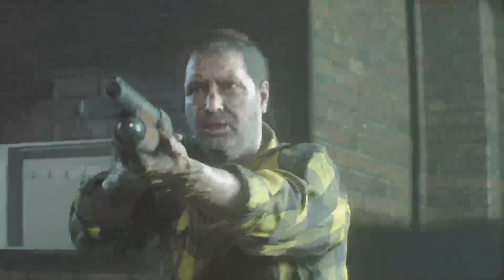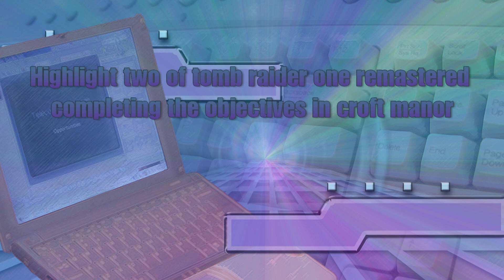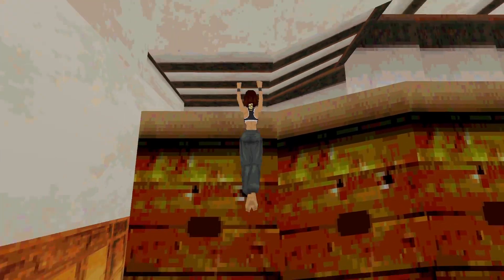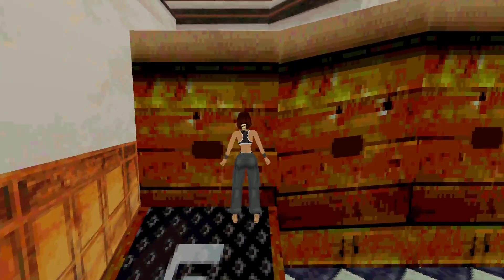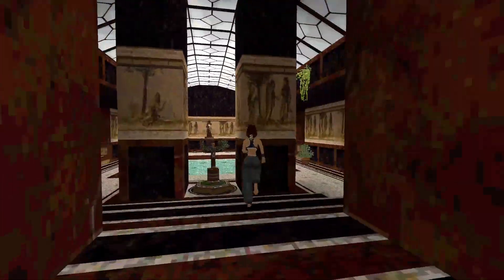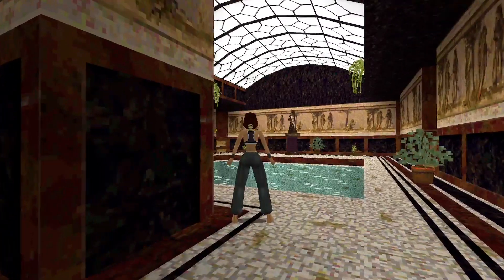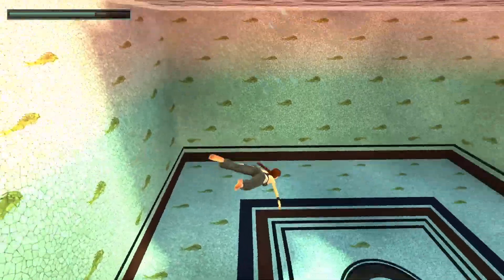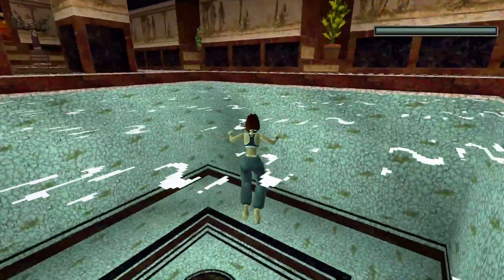Highlight two of tomb raider one remastered completing the objectives in croft manor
I'm not just a gamer who does live streams and upload video clips of video games, I do various other things too, I do try and help others grow as well, so come on in and enjoy, let's get you some support, chat and chill, i do livestream resident evil, gta, tomb raider and much much more from my ps4 i also do upload clips from my ps4 and my Xbox one.

YouTube gaming channel

gaming channel

gta

gta V

gta 5

gta online

creator

tomb raider

rdr2

resident evil

shorts

reface

fleffernator

livestream

shorts

Rockstar games

Capcom

i do all these games and more on the Xbox one and PlayStation 4 and xbox series s and xbox series x.

The first six Tomb Raider games were developed by Core Design, a British video game development company owned by Eidos Interactive. After the sixth game in the series was released to a mixed reception in 2003, development was transferred to American studio Crystal Dynamics, who have handled the main series since. Since 2001, other developers have contributed either to ports of mainline games or with the development of spin-off titles.

Main series
The first entry in the series Tomb Raider was released in 1996 for personal computers (PC), PlayStation and Sega Saturn consoles. The Saturn and PlayStation versions were released in Japan in 1997. Its sequel, Tomb Raider II, launched in 1997, again for Microsoft Windows and PlayStation. A month before release, Eidos finalised a deal with Sony Computer Entertainment to keep the console version of Tomb Raider II and future games exclusive to PlayStation until the year 2000. The PlayStation version was released in Japan in 1998. Tomb Raider III launched in 1998. As with Tomb Raider II, the PlayStation version released in Japan the following year. The fourth consecutive title in the series, Tomb Raider: The Last Revelation, released in 1999. In 2000, with the end of the PlayStation exclusivity deal, the game also released on the Dreamcast. In Japan, both console versions released the following year. Tomb Raider: Chronicles released in 2000 on the same platforms as The Last Revelation, with the PlayStation version's Japanese release as before coming the following year.

After a three-year gap, Tomb Raider: The Angel of Darkness was released on Microsoft Windows and PlayStation 2 (PS2) in 2003. The PlayStation 2 version was released in Japan that same year. The next entry, Tomb Raider: Legend, was released worldwide in 2006 for the Microsoft Windows, PlayStation 2, Xbox, Xbox 360, PlayStation Portable (PSP), GameCube, Game Boy Advance (GBA) and Nintendo DS. The Xbox 360, PlayStation 2 and PlayStation Portable versions were released in Japan the same year. A year later, a remake of the first game titled Tomb Raider: Anniversary was released worldwide in 2007 for Microsoft Windows, PlayStation 2, PlayStation Portable, Xbox 360 and the Wii. The next entry, Tomb Raider: Underworld, was released in 2008 on Microsoft Windows, PlayStation 3 (PS3), PlayStation 2, Xbox 360, Wii and DS. The PlayStation 3, PlayStation 2, Xbox 360 and Wii versions were released in Japan in 2009.

In 2011, The Tomb Raider Trilogy was released for PlayStation 3 as a compilation release that included Anniversary and Legend remastered in HD resolution, along with the PlayStation 3 version of Underworld. The disc includes avatars for PlayStation Home, a Theme Pack, new Trophies, Developer's Diary videos for the three games, and trailers for Lara Croft and the Guardian of Light as bonus content.

A reboot of the series, titled Tomb Raider, was released worldwide in 2013 for Microsoft Windows, PlayStation 3 and Xbox 360. Its sequel, Rise of the Tomb Raider, was released in 2015 on the Xbox 360 and Xbox One. The game was part of a timed exclusivity deal with Microsoft. Versions for the PlayStation 4 and Microsoft Windows were released in 2016.